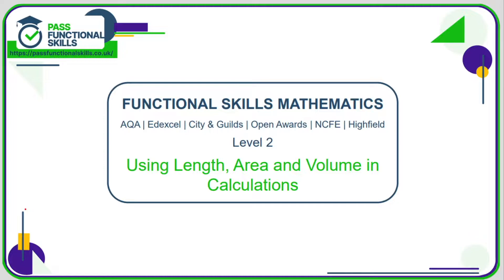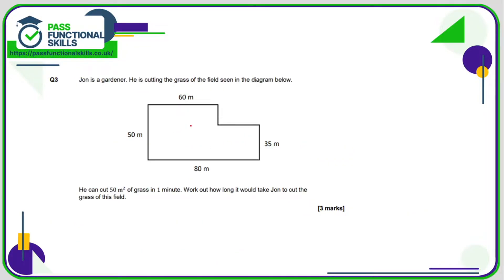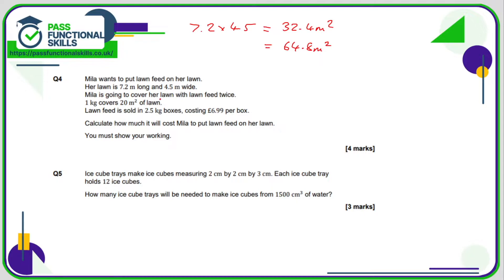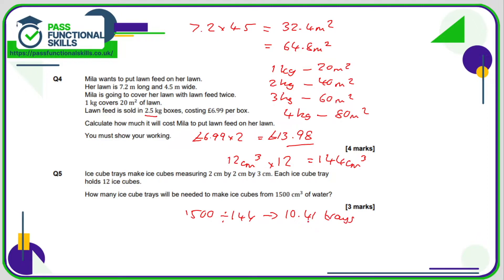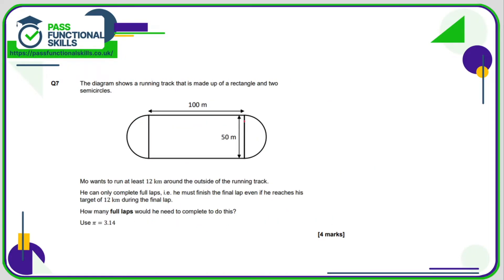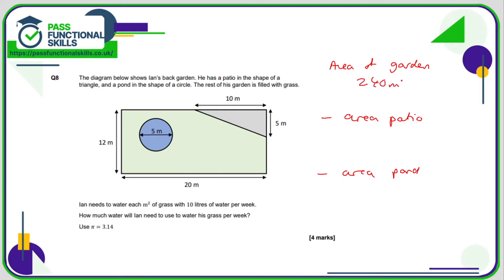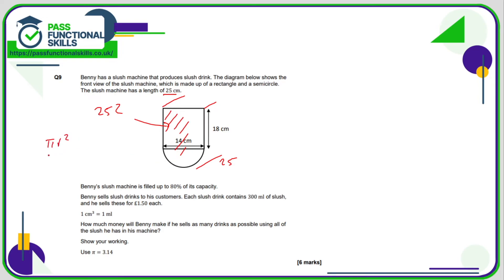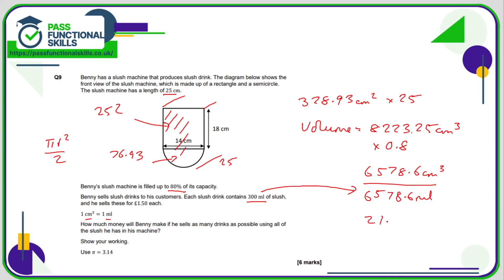Using Length, Area and Volume in Calculations Worksheet - Level 2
This is the Pass Functional Skills revision video on Using Length, Area and Volume in Calculations Worksheet - Level 2.